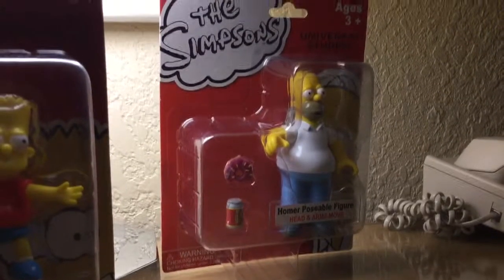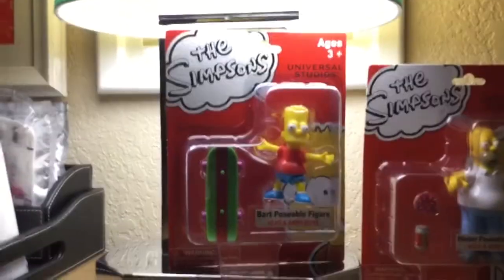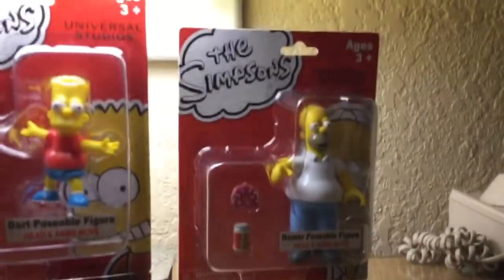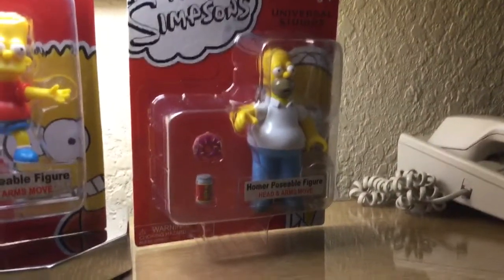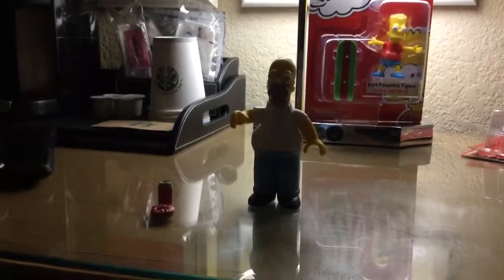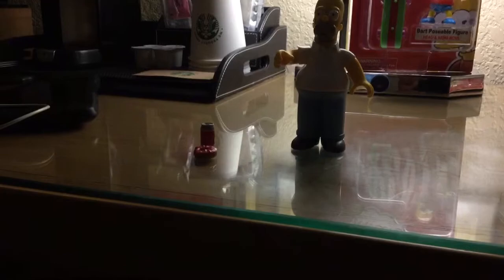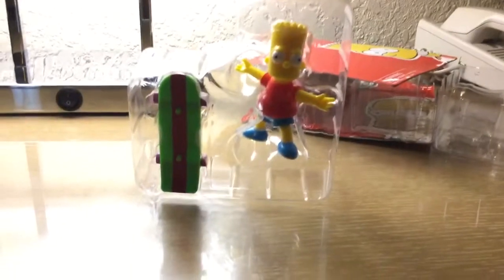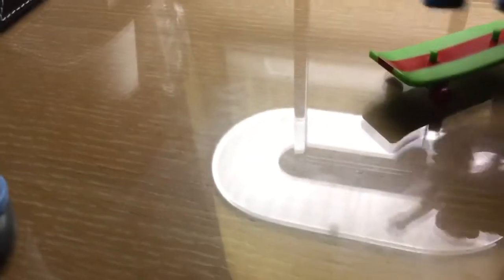UNBOXING HOMER SIMPSON AND BART SIMPSON FIGURES (Universal Studios Exclusive)